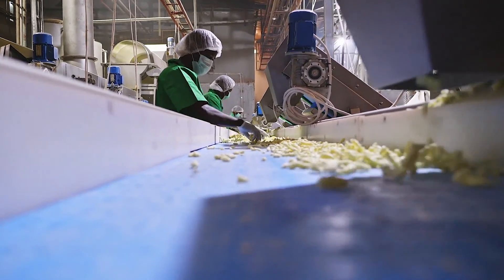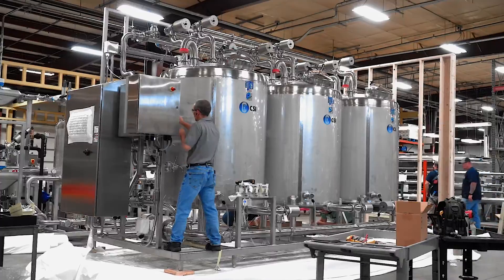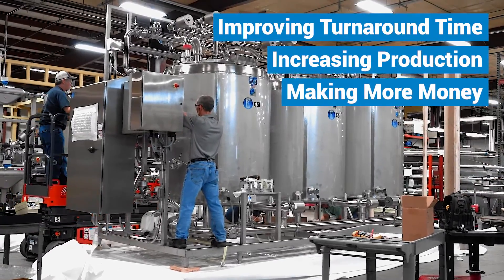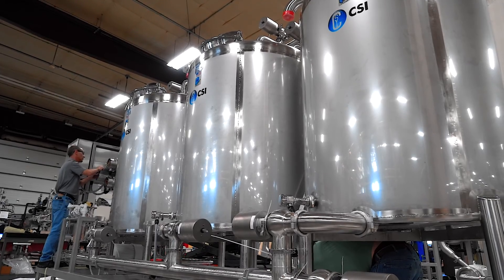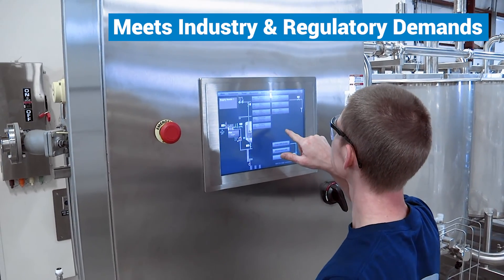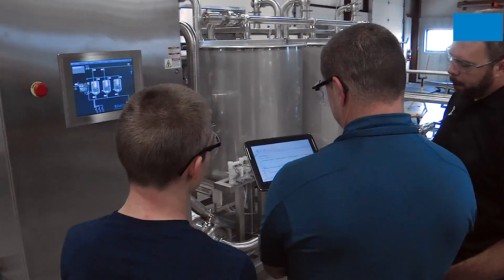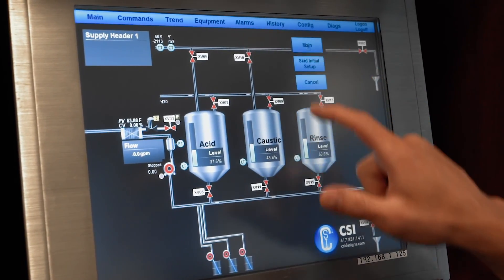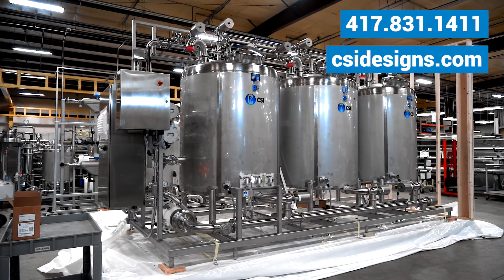A Three Tank CIP Skid Perfect for Food Processors | CSI CASE STUDY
CSI developed a three tank CIP 2.0 skid to help clean a food processor’s fried rice production lines. This skid will help save them time and money, and contribute to a more hygienic process.

Central States Industrial provides value-added process components and systems for hygienic processes across the world. We provide industry-leading sanitary products and solutions (including valves, pumps, fittings, and MRO parts) for the food, dairy, beverage, brewery, home and personal care, pharmaceutical, biotech, and chemical industries. From engineering and design to fabrication, installation and commissioning, CSI has everything you need to keep your processes running efficiently!